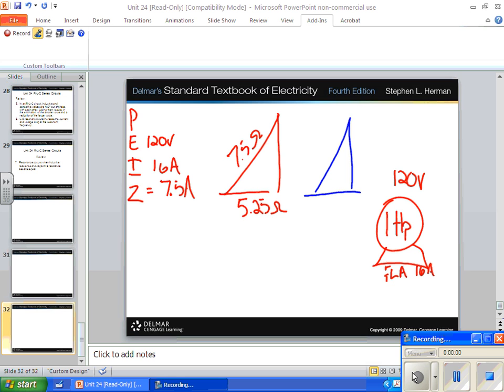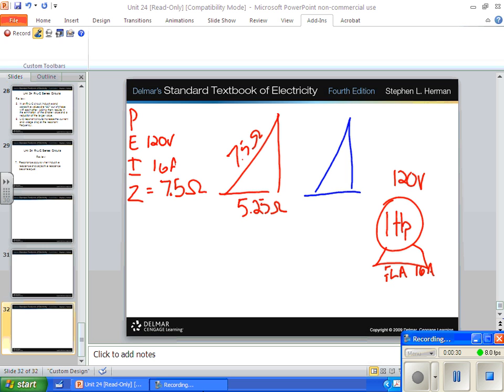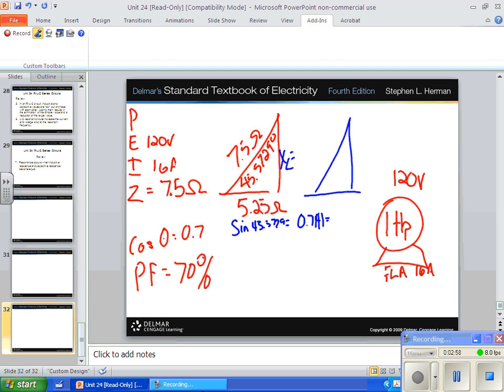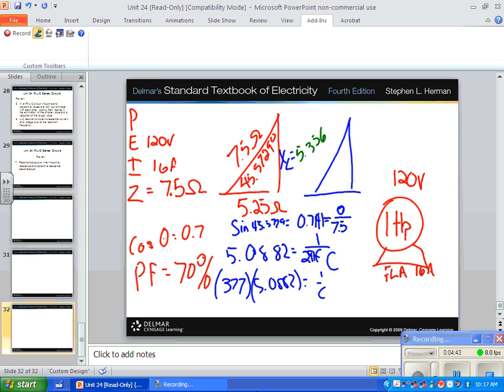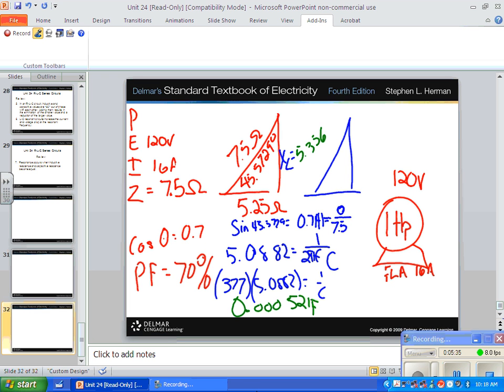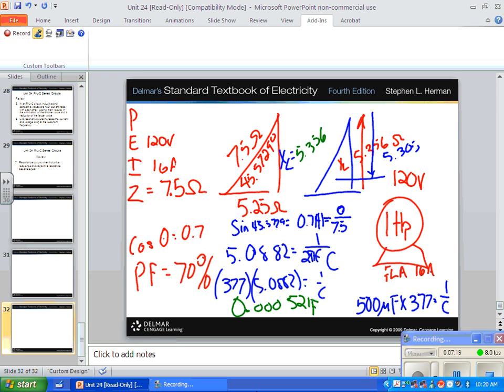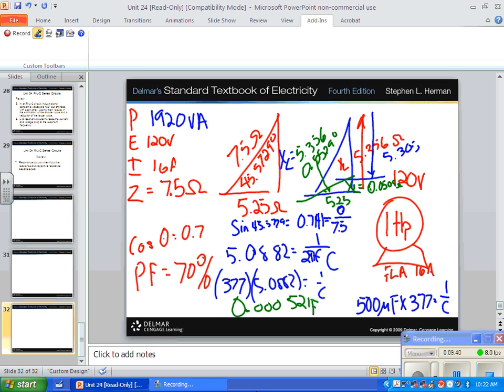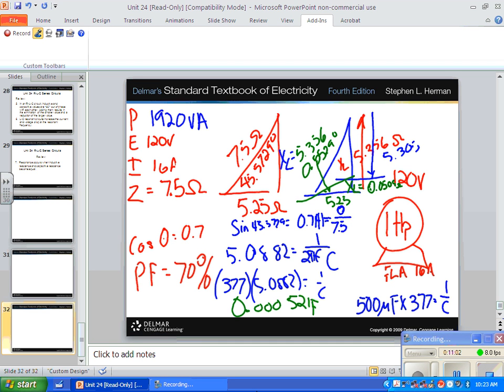Applied RLC Ex1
An example of Power factor correction